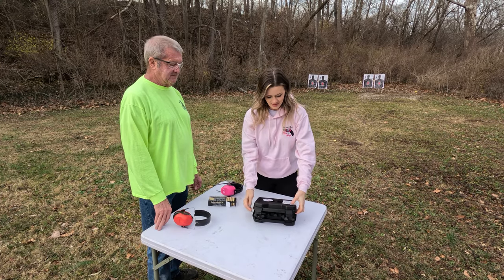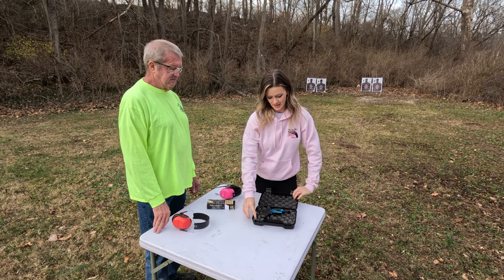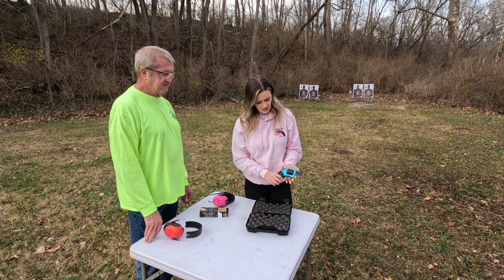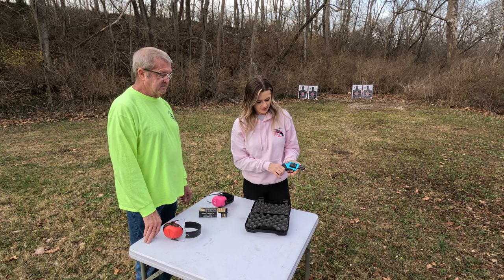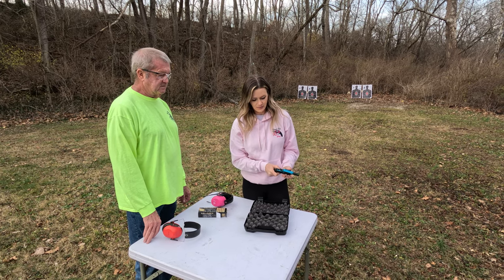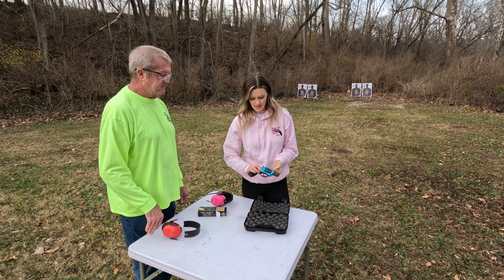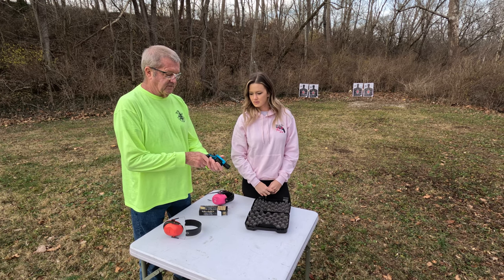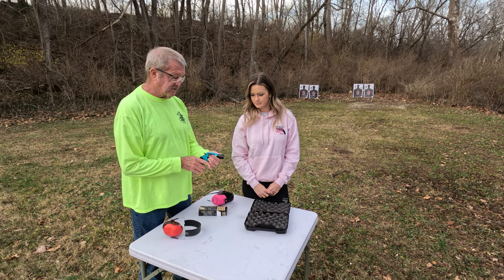CHARTER ARMS 53664 Santa Fe Sky II 38 Spl 2.2" 6 Shot Turquoise & Stainless Fixed Light Pipe Sights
Charter Arms Santa Fe Sky II Model 53664 UPC 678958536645
CHARTER ARMS 53664 Santa Fe Sky II 38 Spl 2.2" 6 Shot Turquoise & Stainless External Hammer Fixed Light Pipe Sights

Item CHARTER_ARMS_53664_SANTA_FE_SKY_II_38_SPL_2.2_6_SHOT_TURQUOISE_STAINLESS_EXTERNAL_HAMMER_FIXED_LIGH | SKU : 53664 | Model : Santa Fe | UPC : 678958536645

Manufacturer Charter Arms
Model Santa Fe
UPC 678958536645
SKU 53664